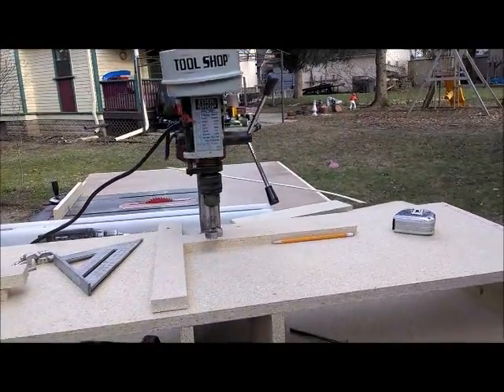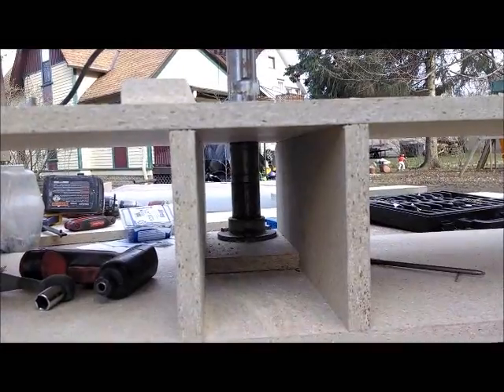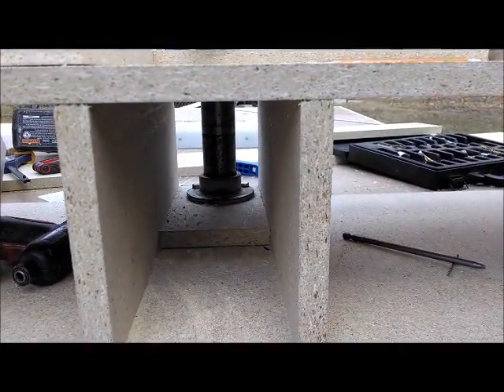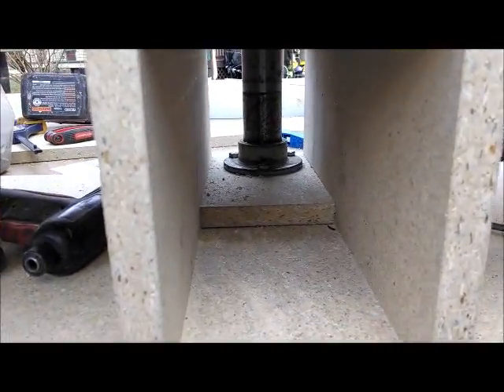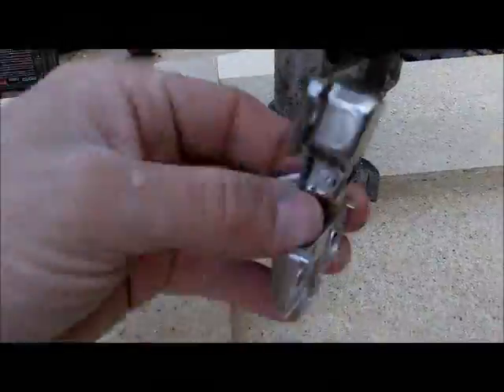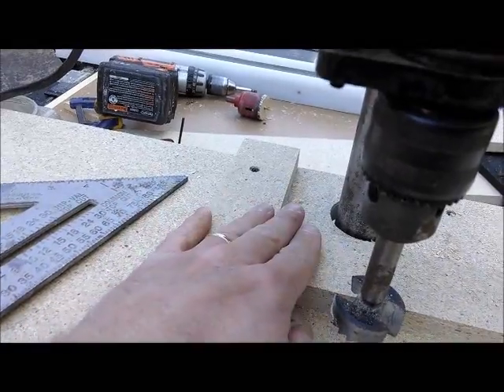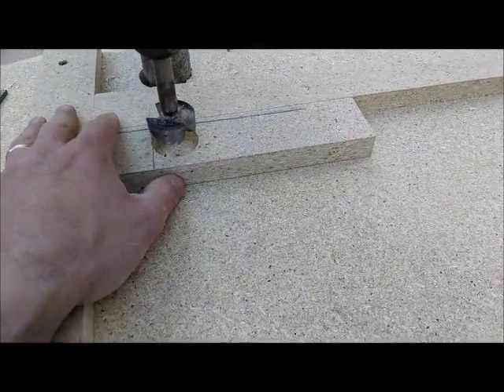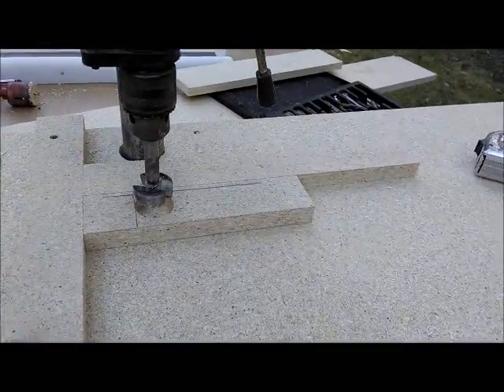Drill Press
I reworked my drill press so I can use it to rapidly make my cabinet doors.  When I finally get to making them all.  Some day.  Just not today.  That ADD is really kicking in today or the lack of sleep not sure which.